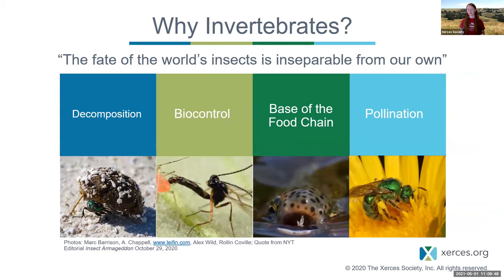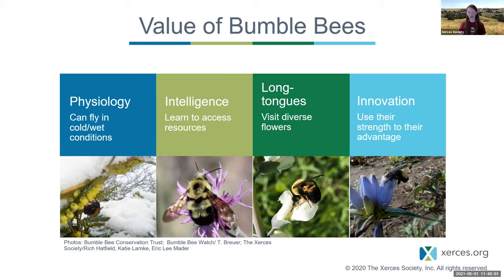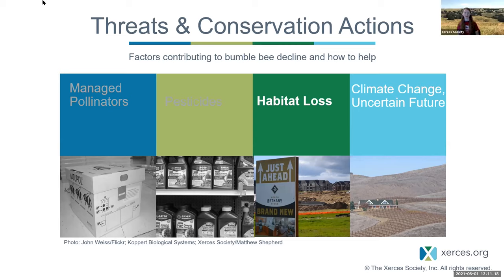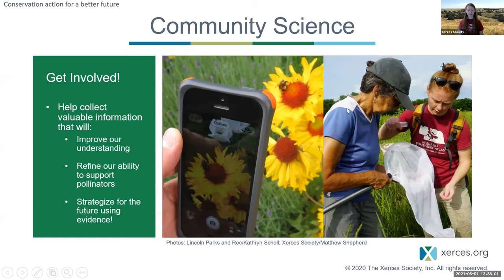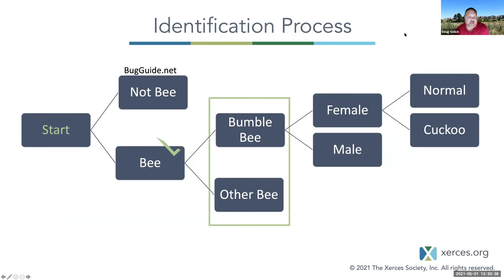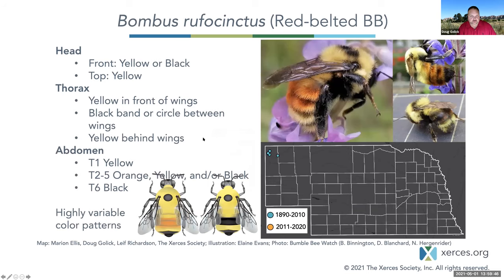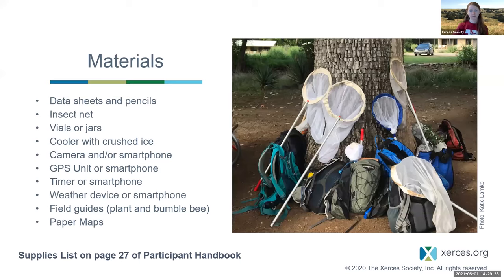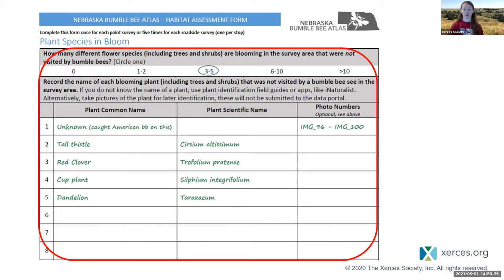Nebraska Bumble Bee Atlas Training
The Nebraska Bumble Bee Atlas is a statewide community science project aimed at tracking and conserving our native bumble bees. Join us in this workshop to learn about bumble bee biology, their conservation status, how to identify the 20 species found in Nebraska, and how to participate in the Atlas. This workshop will equip you with the skills needed to conduct an Atlas survey, including how to net and photograph bumble bees, and how to submit your findings to the project. The Atlas is a catch-and-release project so no bumble bees are harmed during the surveys.

Anyone with an interest in supporting pollinators is encouraged to join - No experience is necessary to participate in the Atlas.